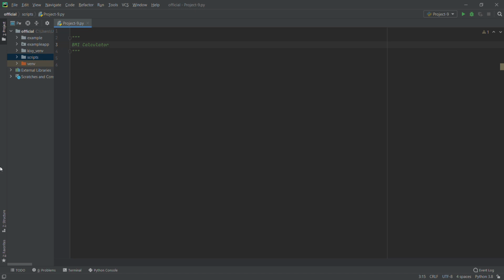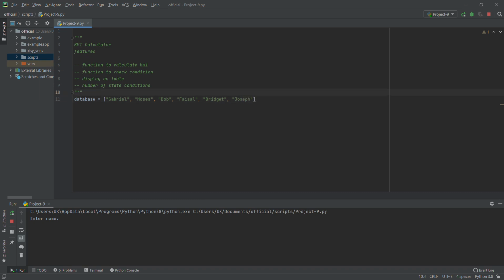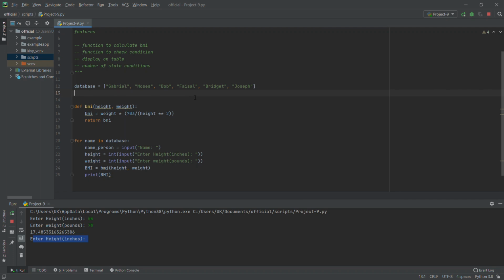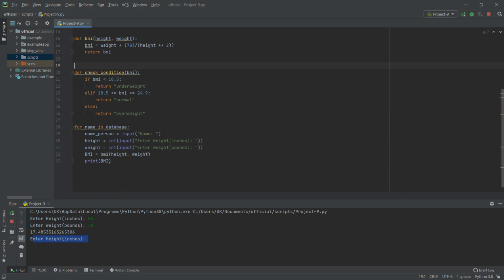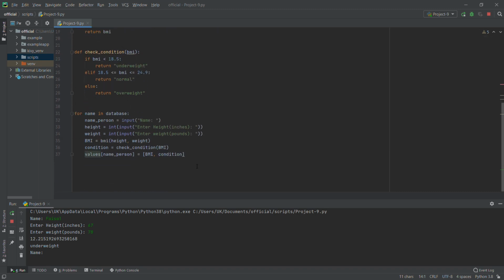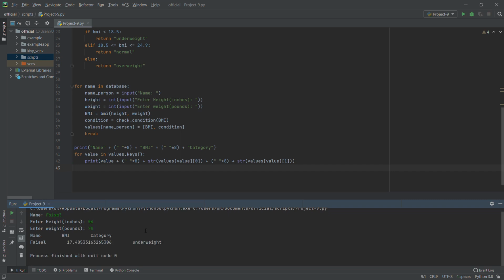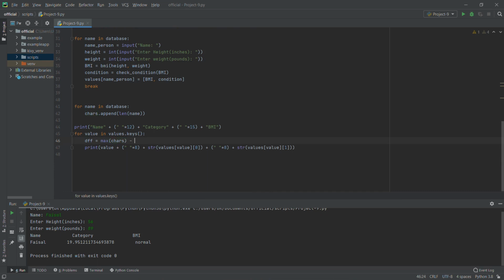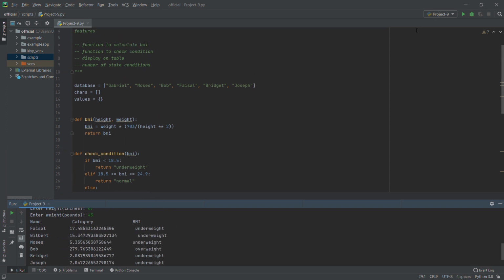Body Mass Index Calculator - Project 8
Calculating the body mass of six individuals by accepting the height and the weight of the individual. We will display the data on a table using pure python codes then categorize the individuals into underweight, normal, and overweight. We then collect the number of individuals in the above three groups